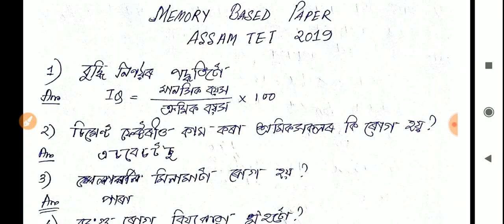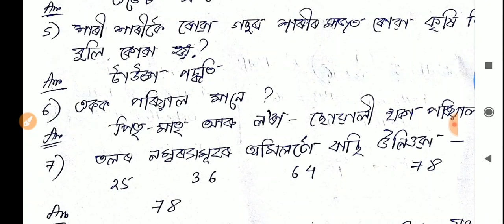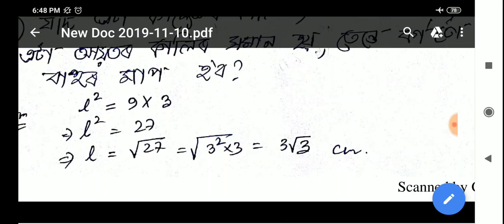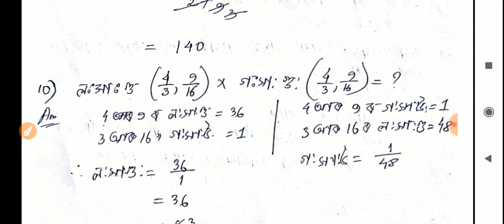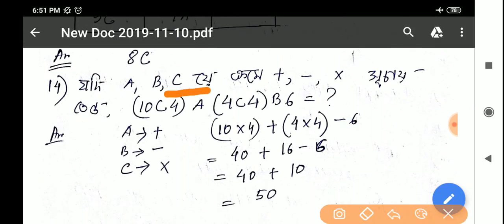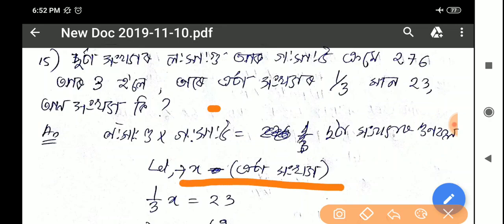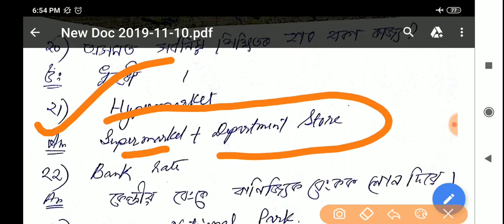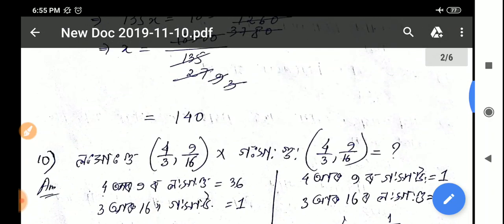Assam TET 2019/Memory based Question Paper with correct answers/Check your answers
Assam TET 2019 Answer key
Assam TET Answer Key 2019

Join our telegram channel for PDF

pedagogy
Thank you so much.